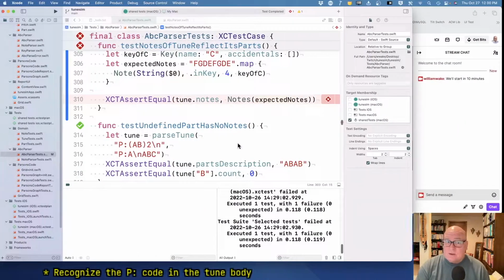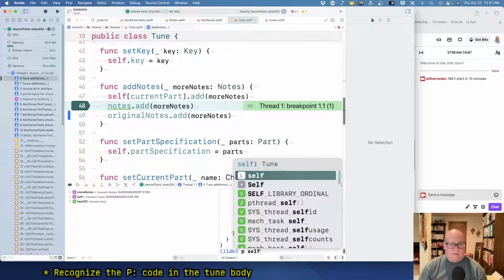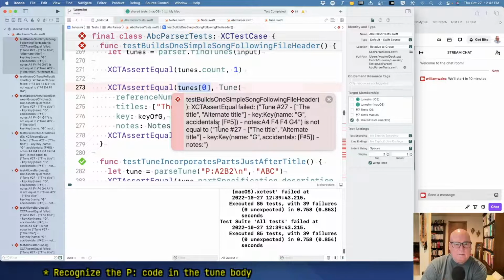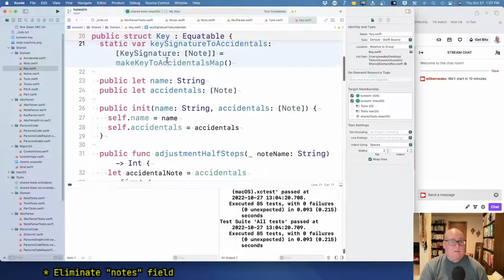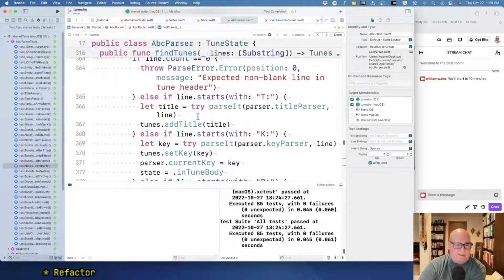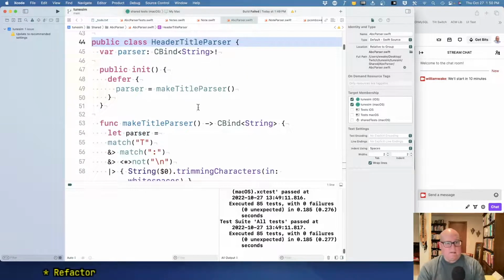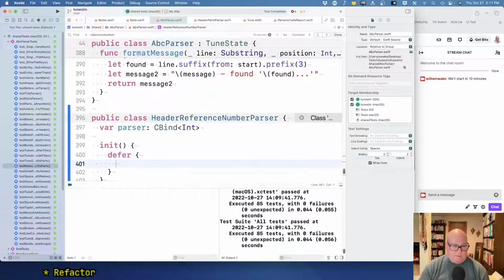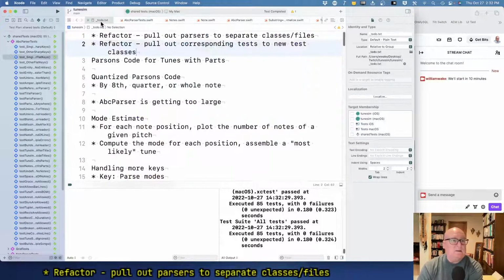TUNE-22-21: Notes from Parts - Tune Similarity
We finished recognizing the P: code in the tune body, pulling notes from parts and eliminating the notes field. Then we refactored, creating Key.ofC and Key.ofG. We pulled combo helpers to a separate file, and then began splitting up AbcParser with individual parsers.